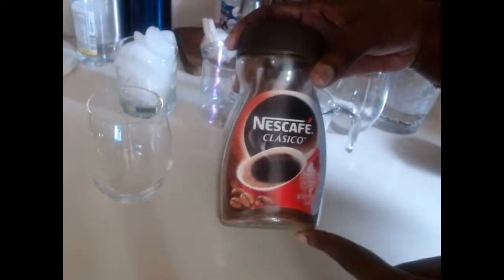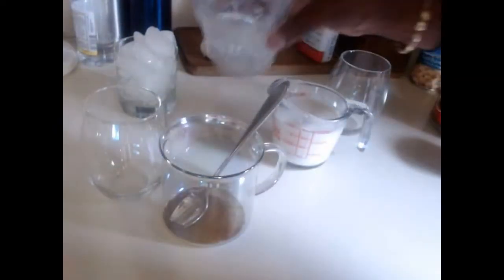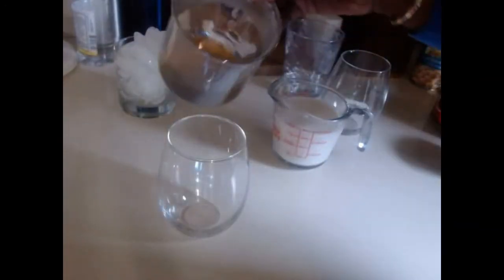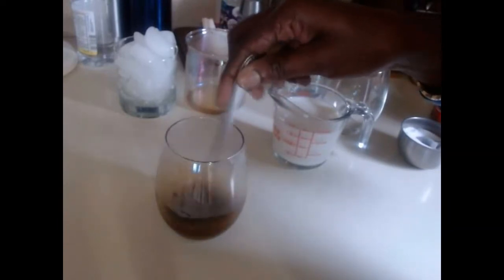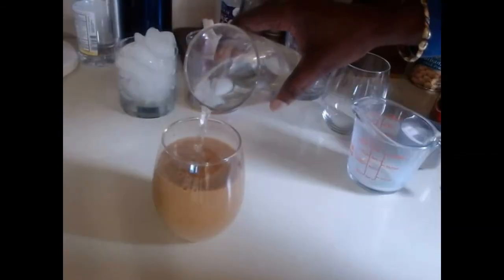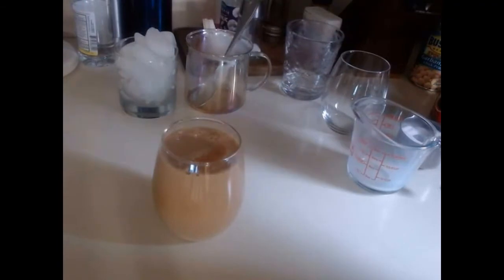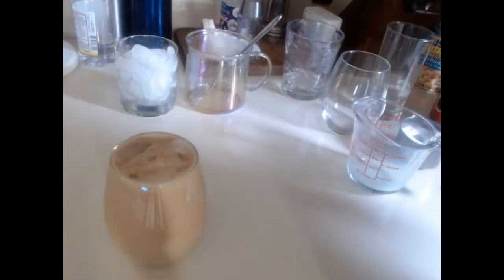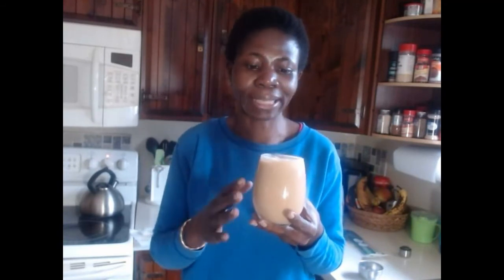cold coffee at home - How to make instant Iced coffee at home | Healthylivingfitter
cold coffee at home - How to make instant Iced coffee at home | Healthylivingfitter. Coffee is a great source of energy and it helps boost and improve physical performance.

Making your own cold coffee at home than a great benefit as you know exactly what's is in your cold coffee. you can use instant coffee, brew coffee; so many varieties to choose from.

Make your cold coffee at home and save money for something else. Enjoy!

Ingredients:
- 2 tsp of Nescafe Clasico instant granules coffee
- 2 tsp of sugar to your desired taste
- 1 glass of milk
- Ice cubes
- warm water and cold water.
Enjoy and let me know how you like it.

Note:
Know that all the content I share on this channel is for human consumption to help maintain a good healthy life, and live a happy life. these are things I do to stay in shape and healthy. You can always seek a second opinion or professional help when it comes to your health. Thank you